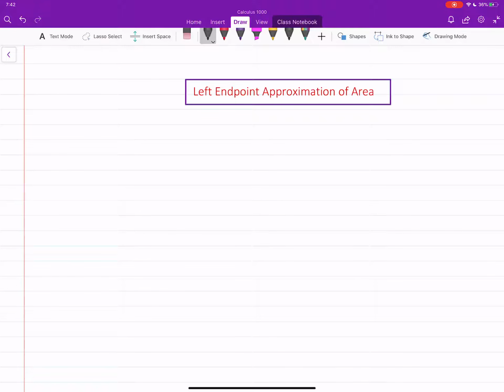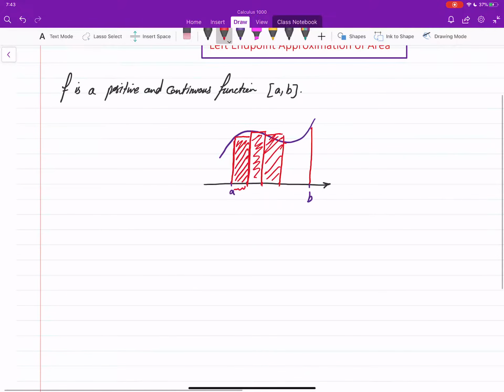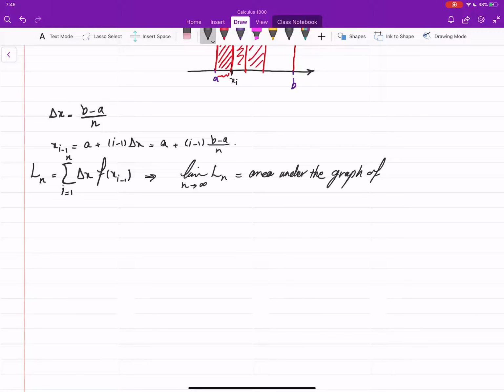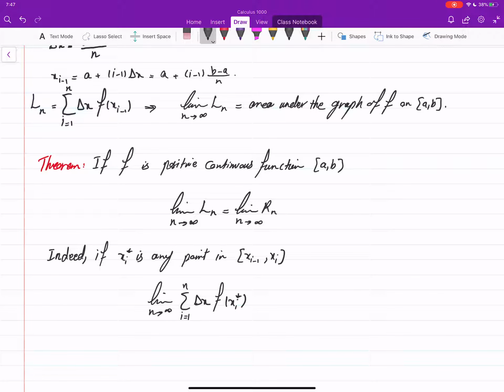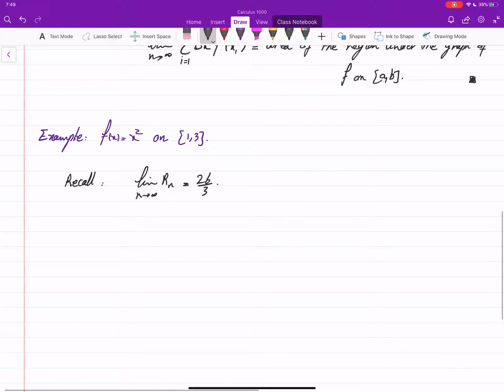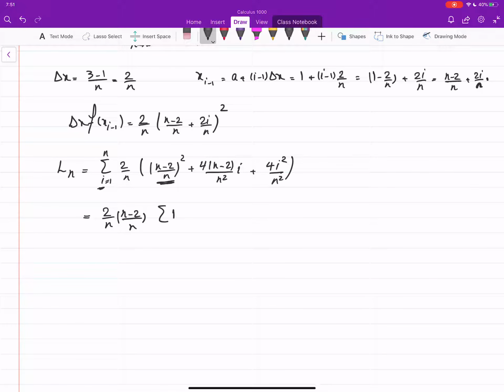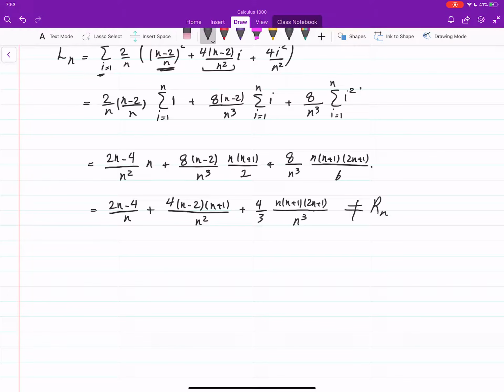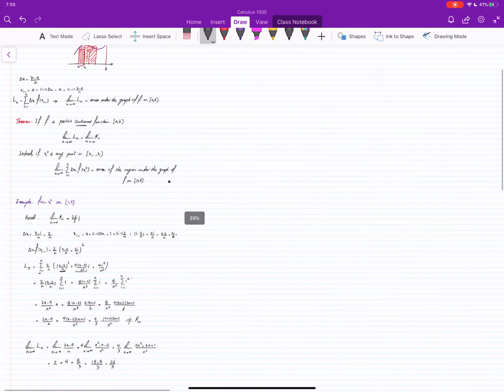Labtube-(Calculus I)-Left Endpoint Approximation of Area